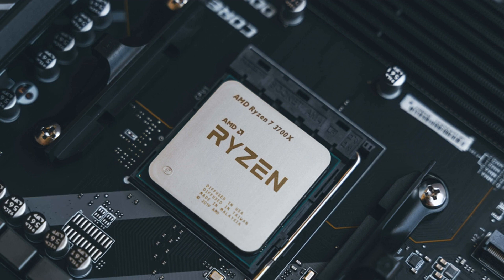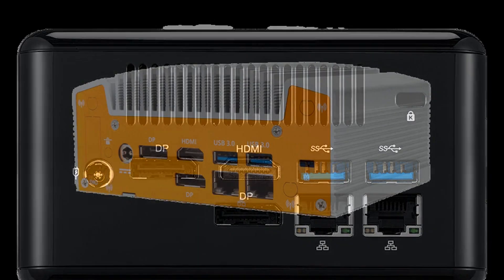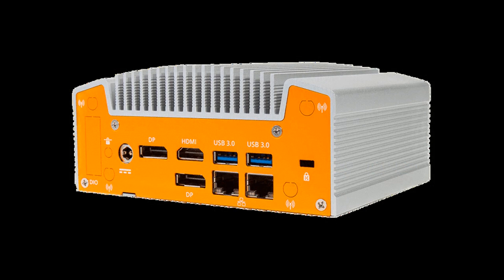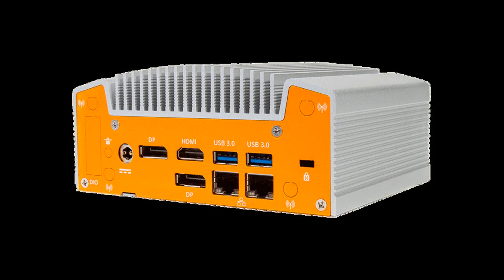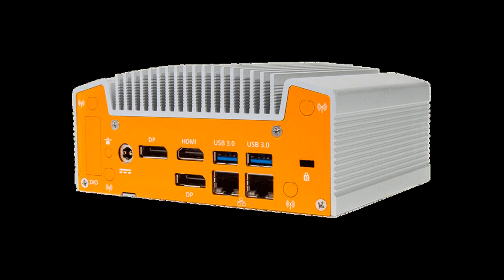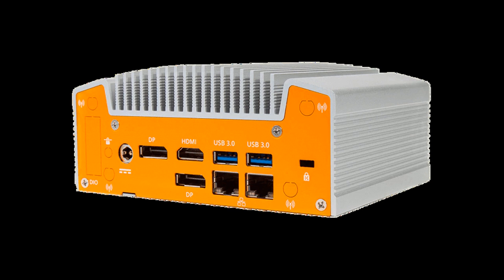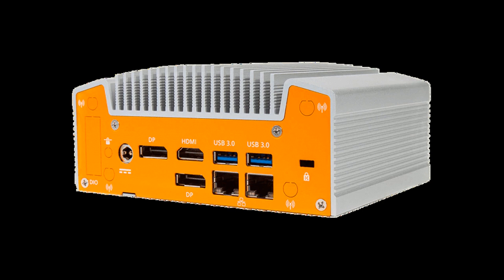The first Mini PCs powered by AMD Ryzen start arriving in early 2020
Supports Radeon Open Compute, OpenCL, and other open-source software packages

In a nutshell: AMD has opened up it Ryzen ecosystem to OEMs wishing to build high-powered, SSF PCs. For those in the market for small form factor PC solutions for enterprise or industrial use, four OEMs have already introduced rigs with AMD Ryzen processors.

On Tuesday, AMD announced that it is initiating an "open ecosystem" for its Ryzen Embedded V1000 and R1000 processors. The move will allow OEMs to customize and create high-performance Mini PCs for the industrial, media, communications, and enterprise markets.

Several companies have already begun announcing rigs, including ASRock Industrial, EEPD, OnLogic, and Simply NUC. Some models are already taking pre-orders.

ASRock has the 4X4 Box-R1000V featuring an AMD Ryzen Embedded R-series processor that supports triple displays through one HDMI and two DisplayPorts. It can handle up to 32GB of dual-channel DDR4 SO-DIMM 2400MHz. Prices are available upon inquiry.

ASRock's 4X4 Box-R100V

EEPD announced two options - the SBC Profive NUCV and the SBC Profive NUCR with the V1000 and R1000 processors, respectively. Both are x86 single-board computers that measure 10cm x 10cm. Each features Radeon Vega 3 graphics. The company has four NUCV builds, and two NUCR builds with varying specs. Pricing is unavailable, but EEPD is taking email requests for more information.

OnLogic is launching the ML 100G-40, which is a compact 4x4 (Nano-ITX-like) PC with passive cooling. It comes equipped with either an AMD R1505G or V1605B CPU with dual LAN and three display out ports. Pre-orders are available starting at $562.

Th